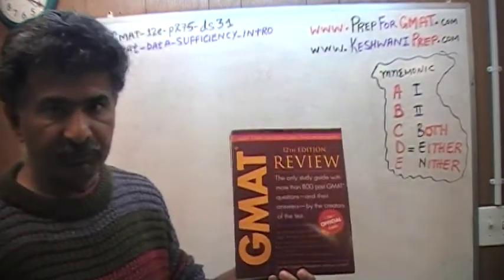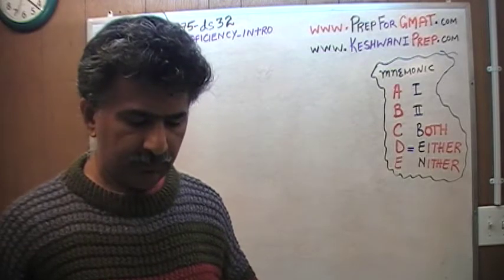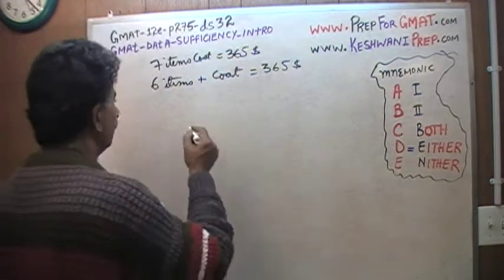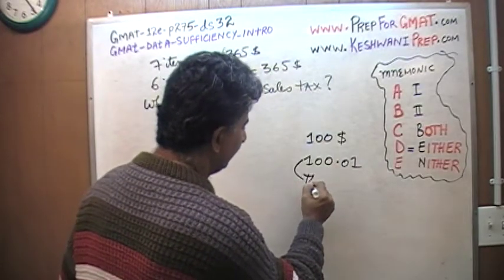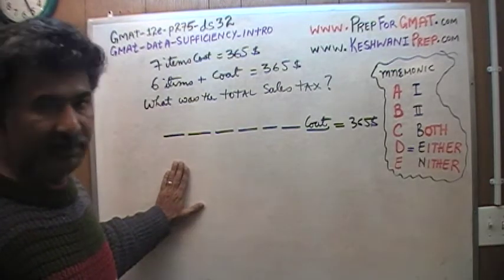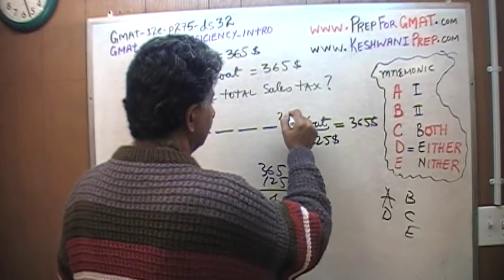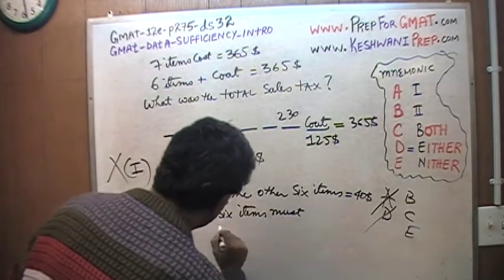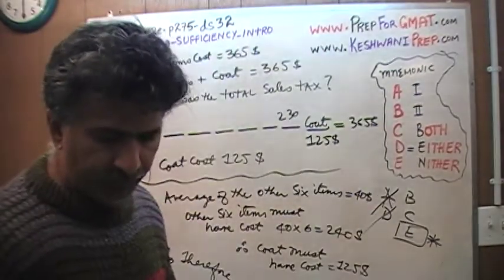GMAT Data Sufficiency Day 32 p275 Official Guide 12th Edition - KeshwaniPrep.com